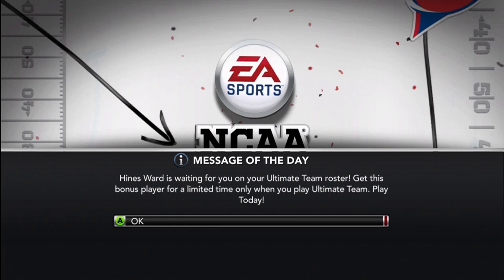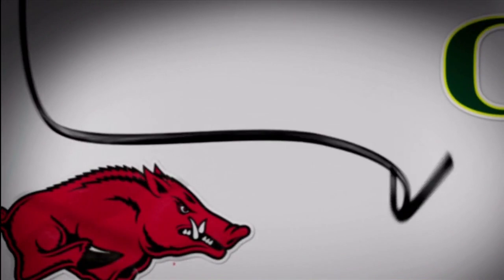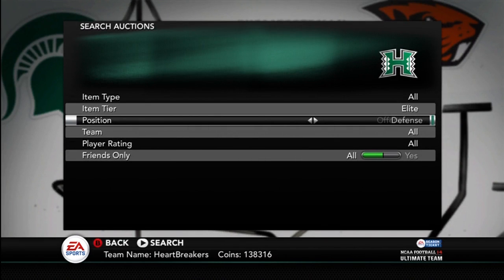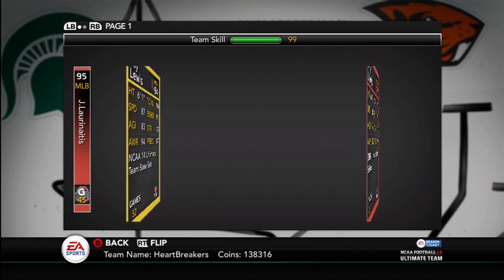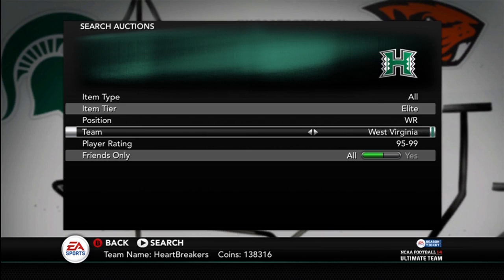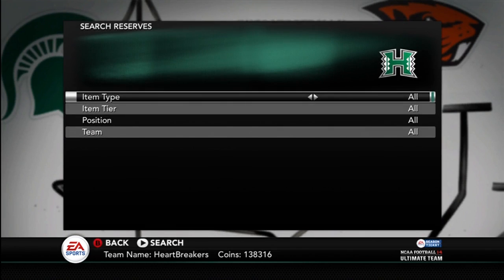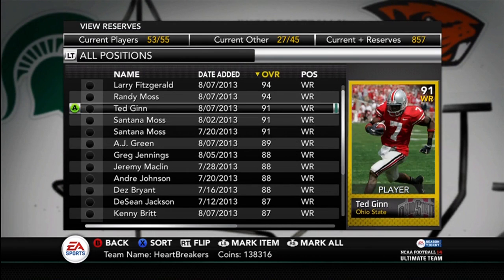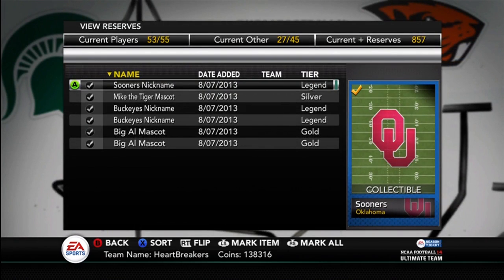NCAA Football 14 Ultimate Team - Episode 54 - Hines Ward?